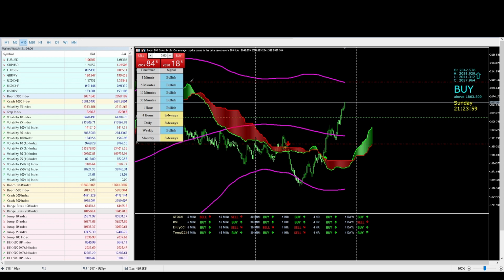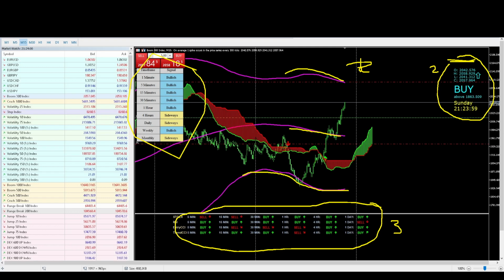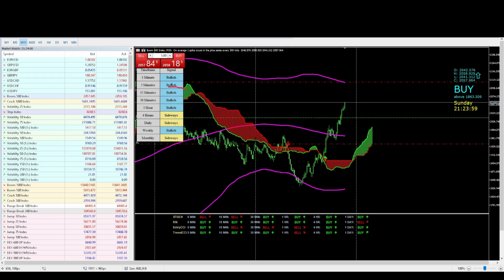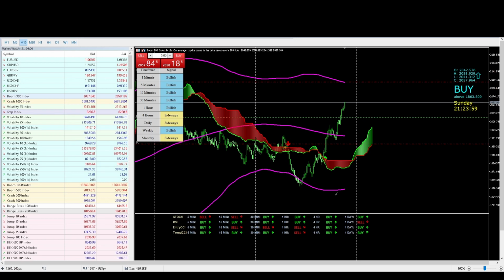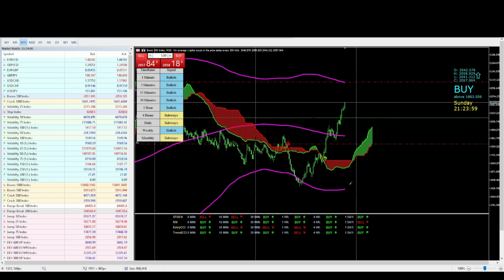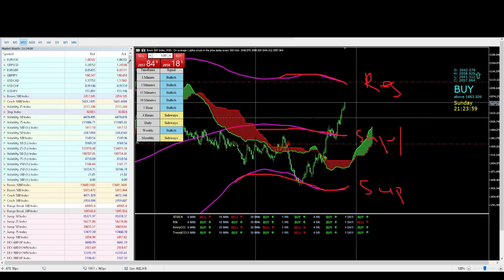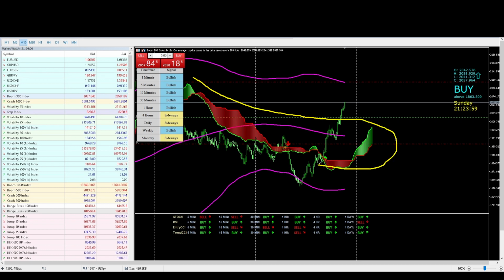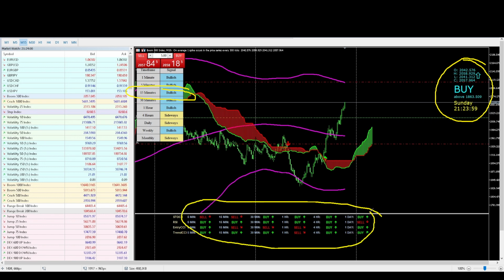How To Trade On MT5 Step by Step Using The Boom & Crash Strategy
Wanna get funded?